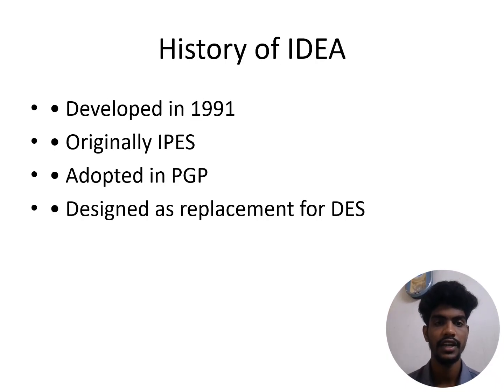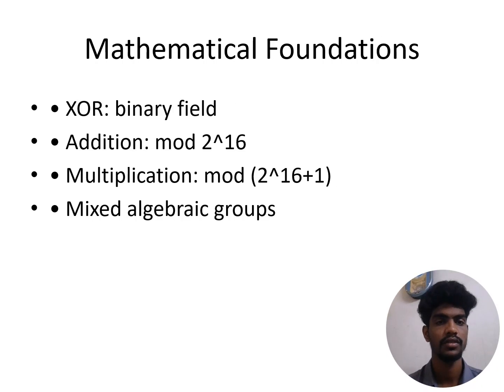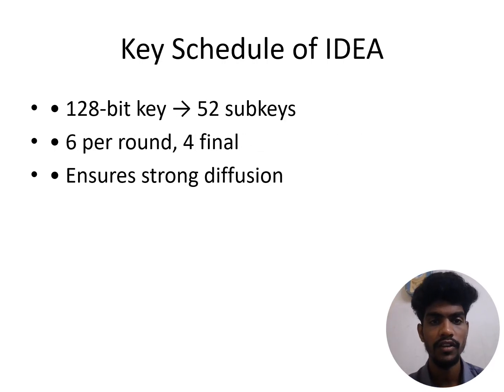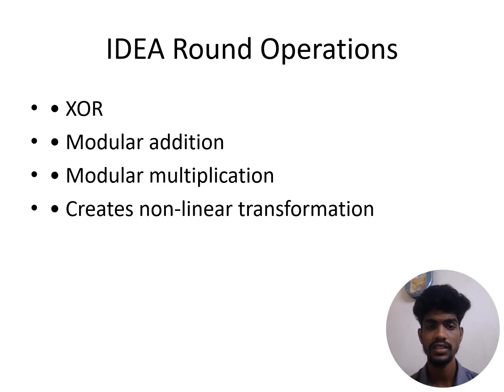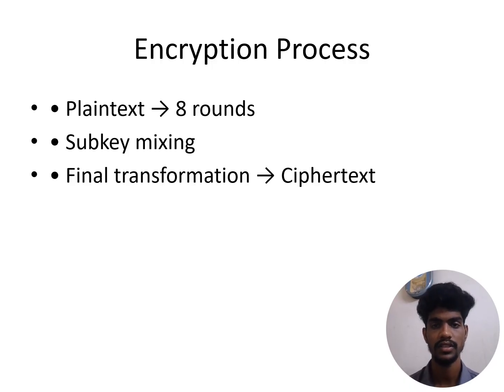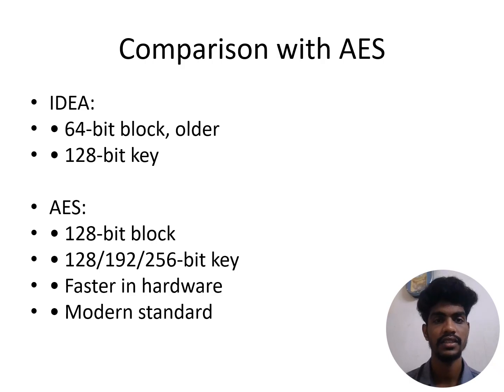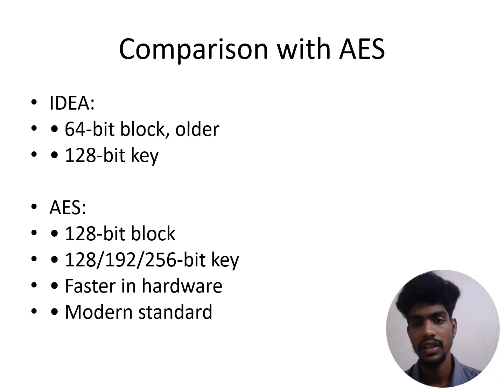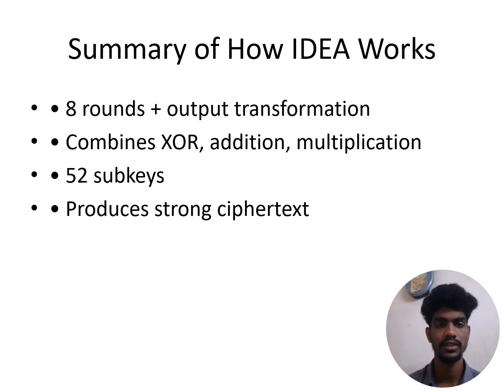IDEA ALGORITHM IN NETWORK SECURITY || 22MIA1104 NSE DA3